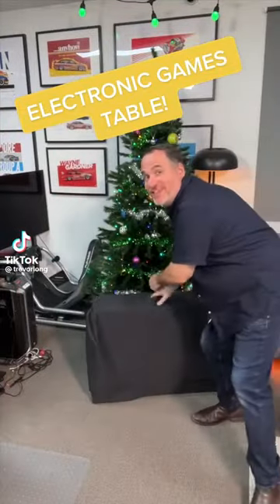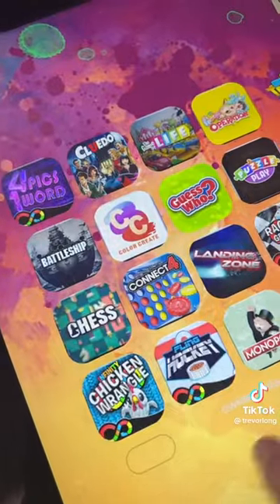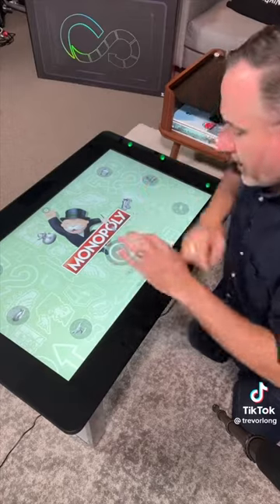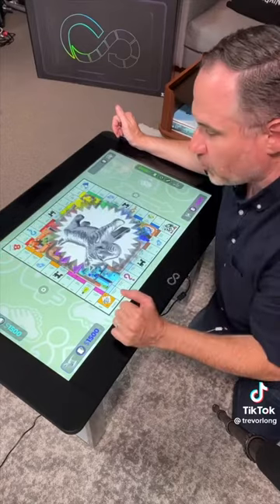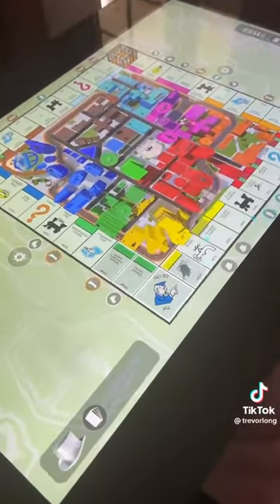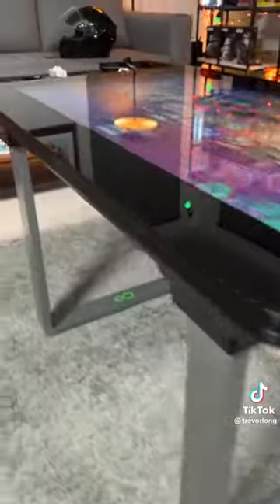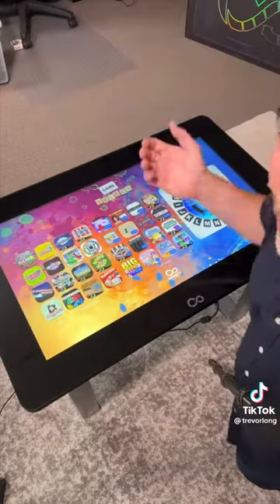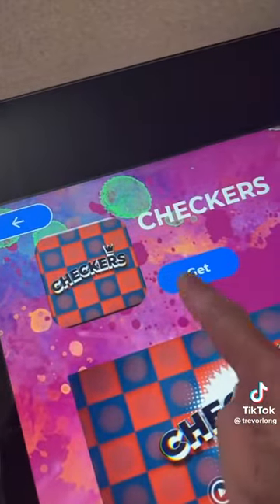Arcade1up Infinity Game table 32 inches!